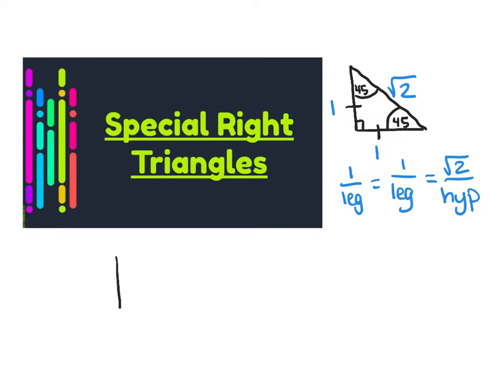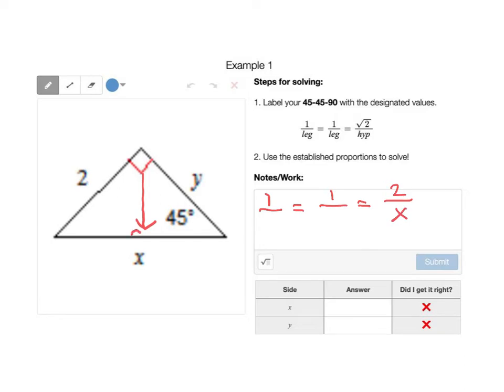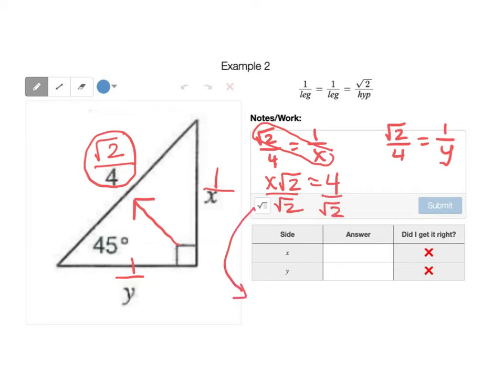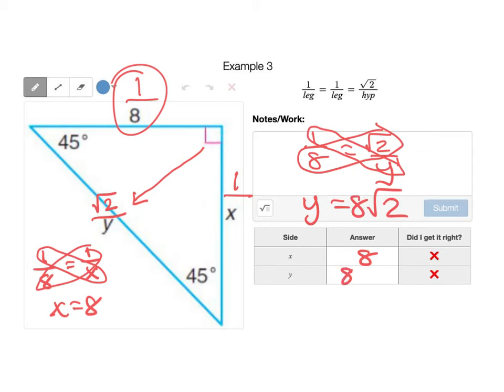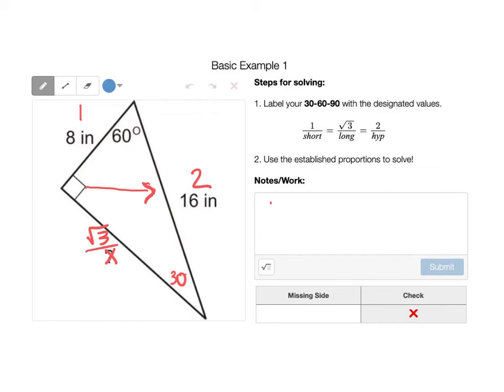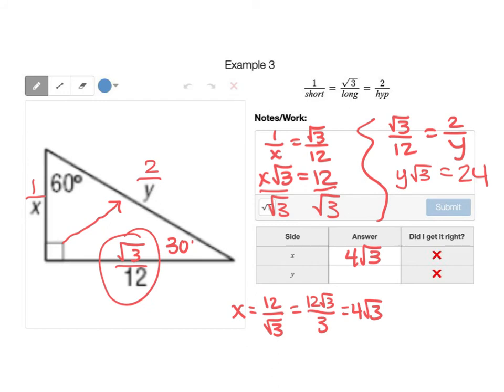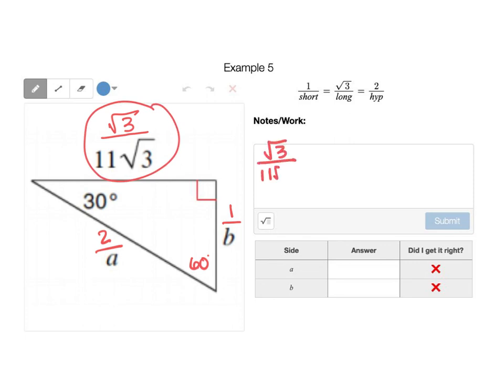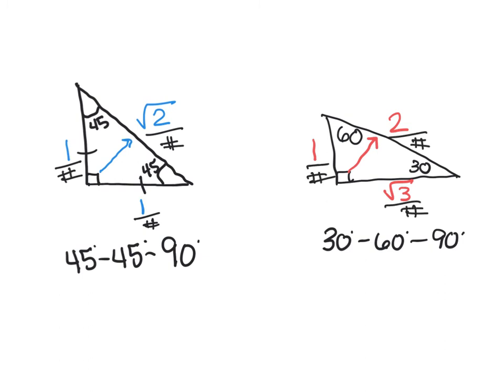Special Right Triangles 2021